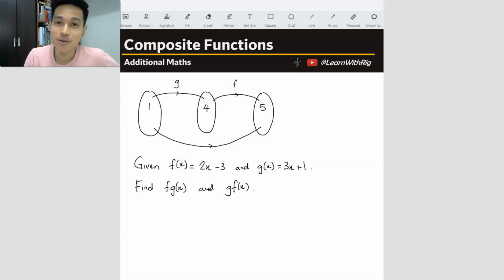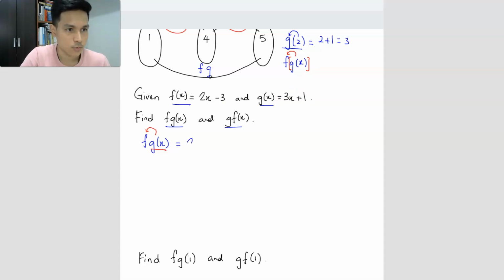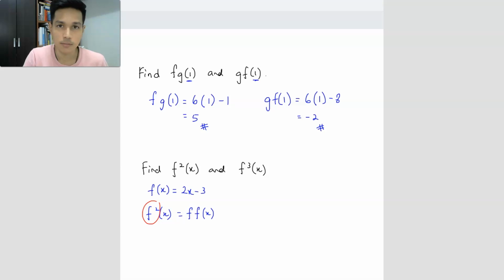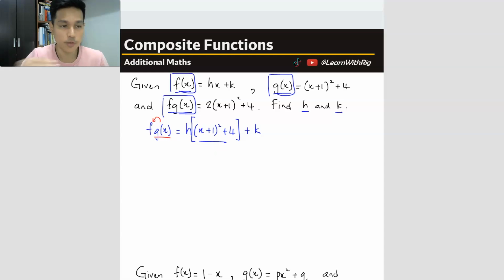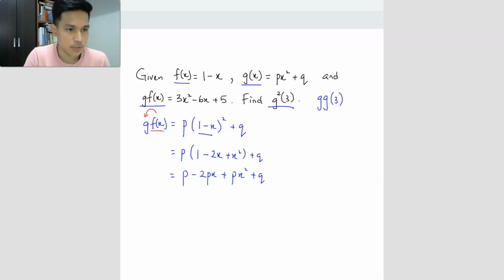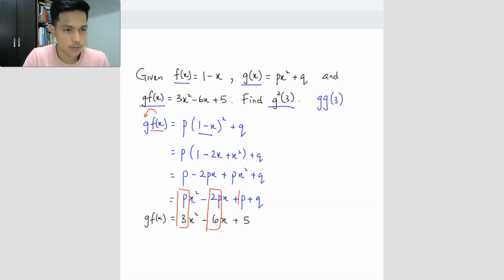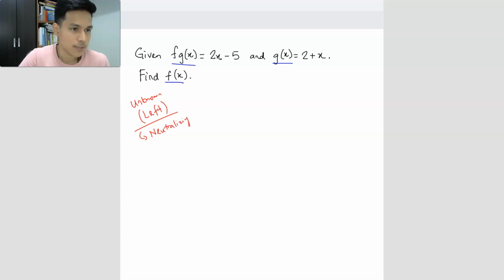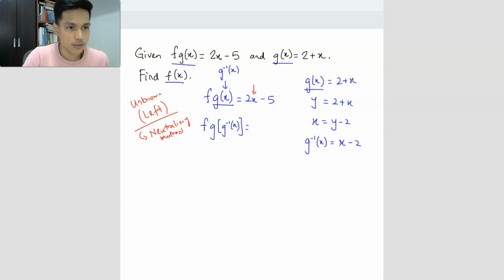How To Solve Basic Composite Function? [ADD MATH - Back To Basics!]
This video covers the basics of solving composite function questions.